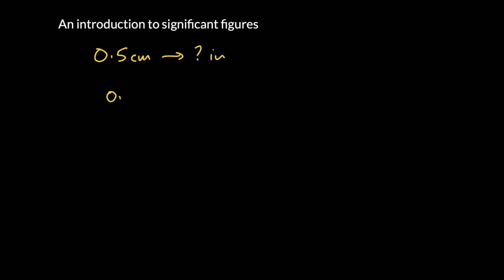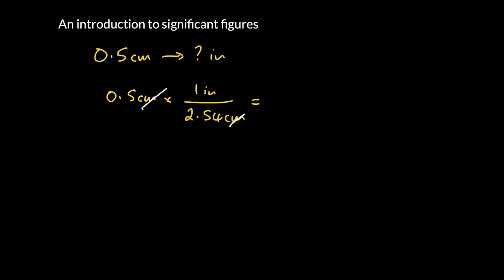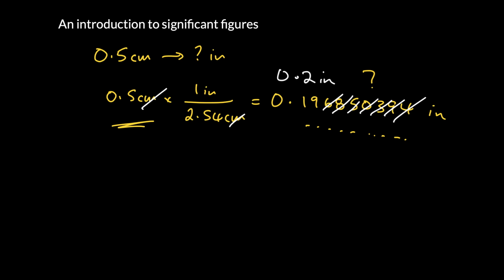Week 2 - 3. Introduction to significant figures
An introduction to the idea behind significant figures